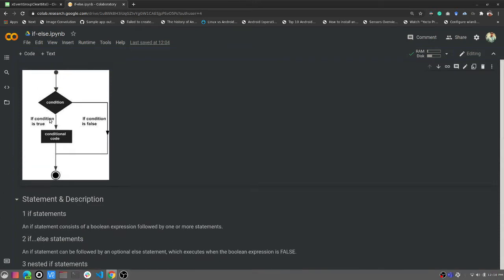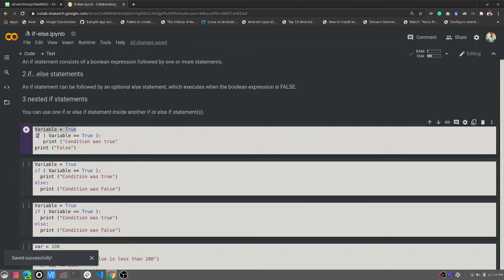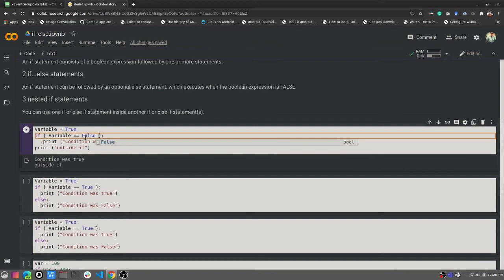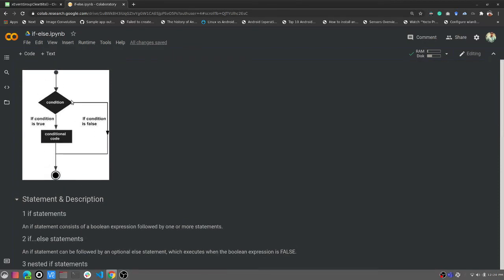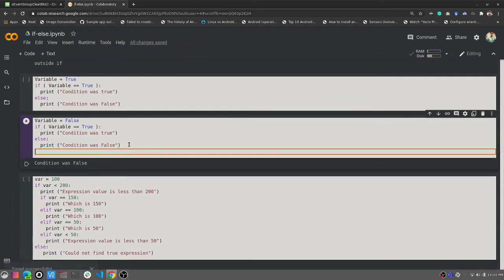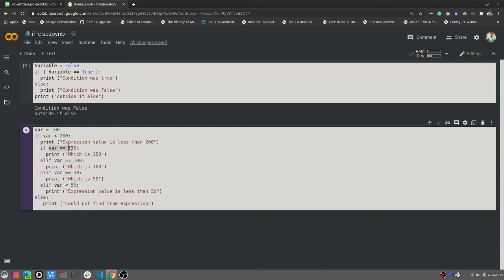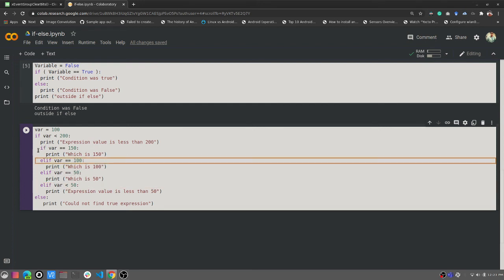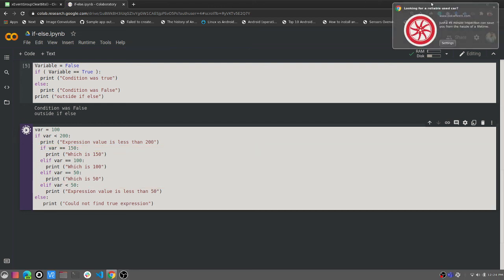Conditional Statements - if else elif - Python for Beginners - Video 6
This video covers if-else and elif statements. Colab notebook is following